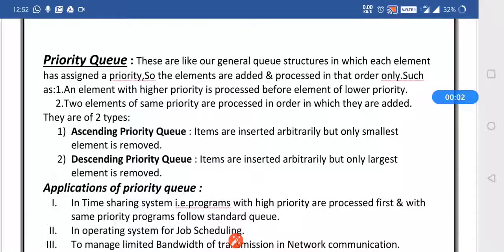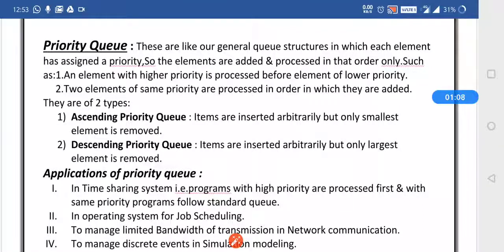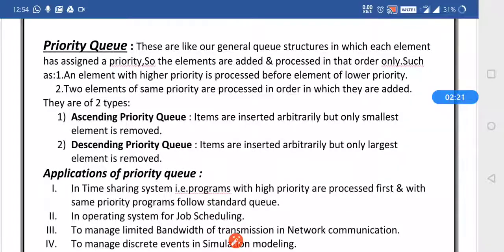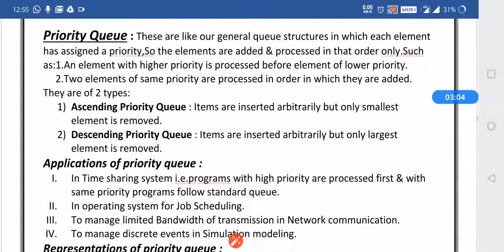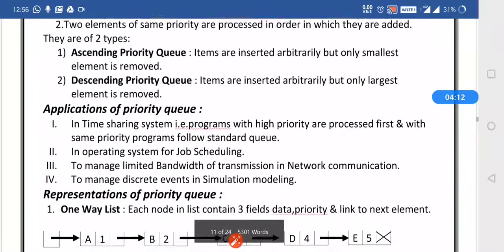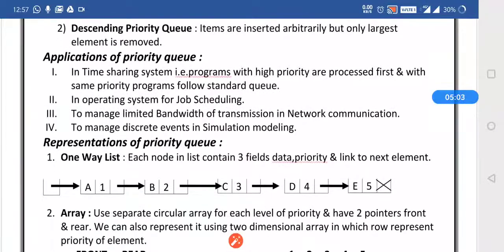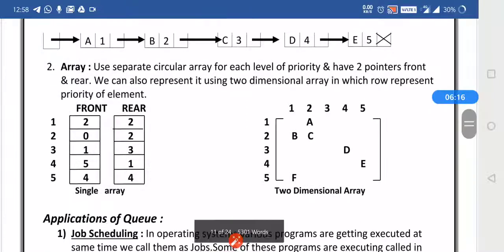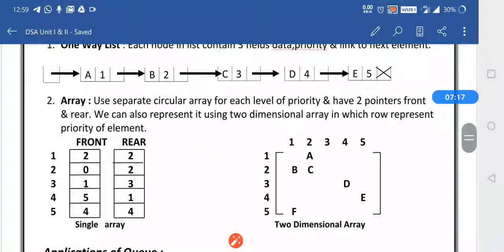DSA- Data Structures and Algorithms- SE CSE-IT- Protity Queue, Applications of Protity Queue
Protity Queue, Applications of Protity Queue